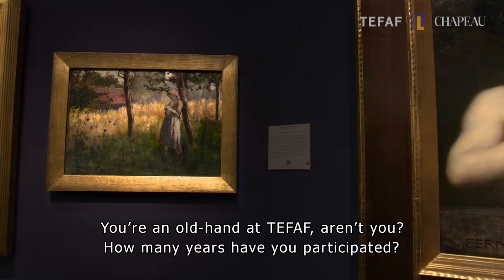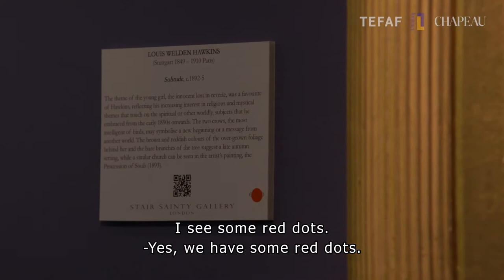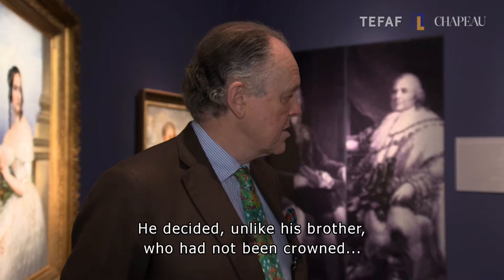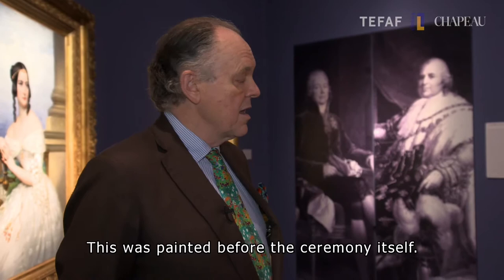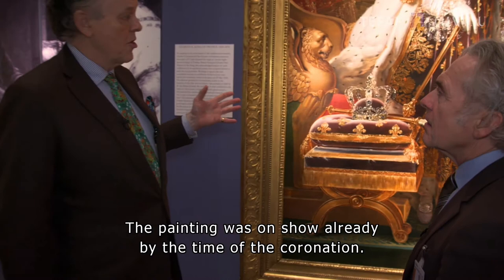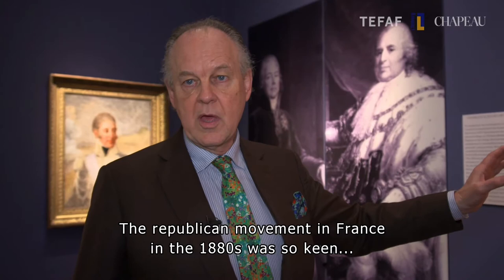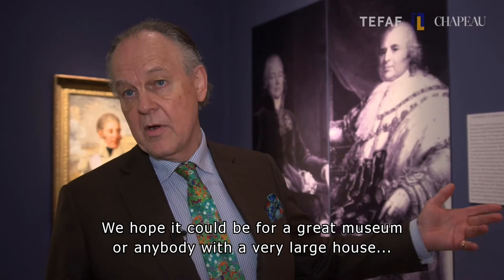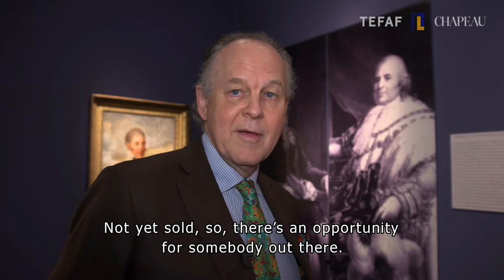Stair Sainty TEFAF Maastricht 2020 - Chapeau TEFAF TV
Here is a video and interview with our director, Guy Sainty, filmed on our stand this year at TEFAF Maastricht 2020.
This year we featured and important Coronation portrait by the First Painter to the King, Baron François Gérard.